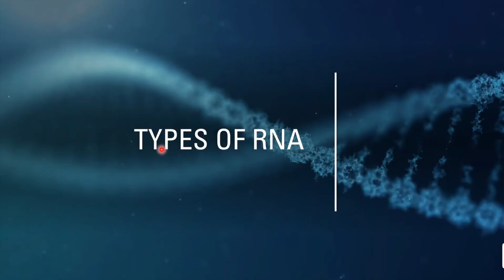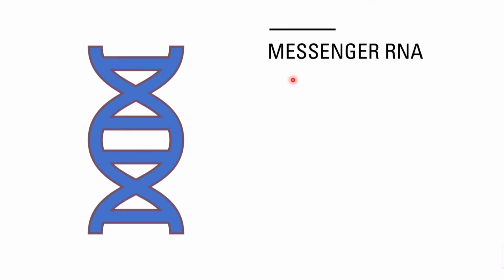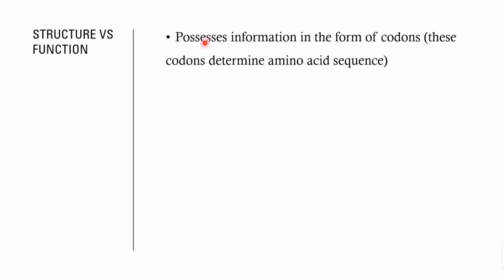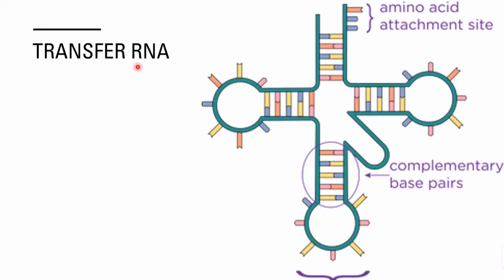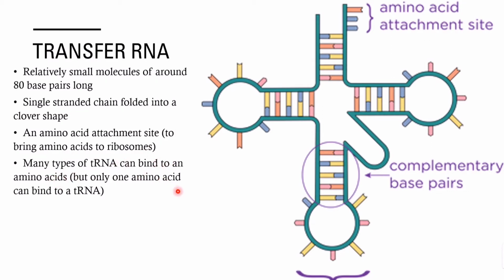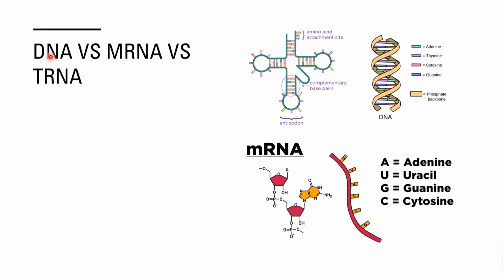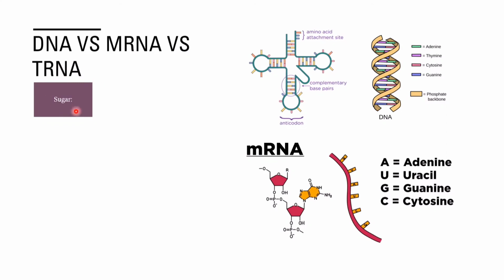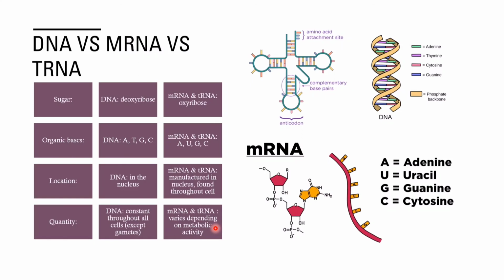A-Level Biology: Types of RNA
Today's video is on the types of RNA
*note that when I said tRNA was 80 base pairs long, I meant 80 nucleotides long*

Happy Revising!